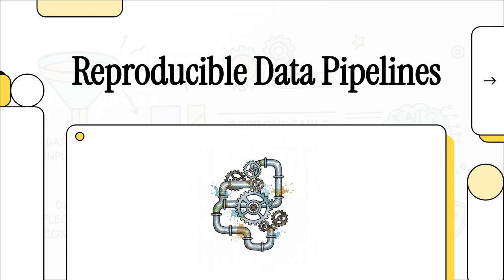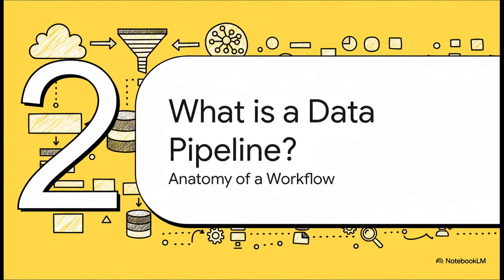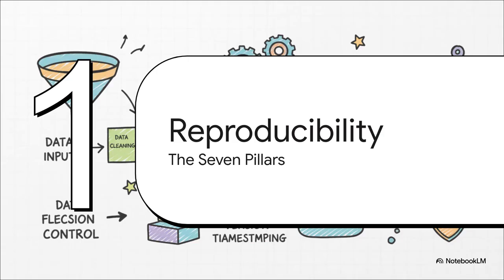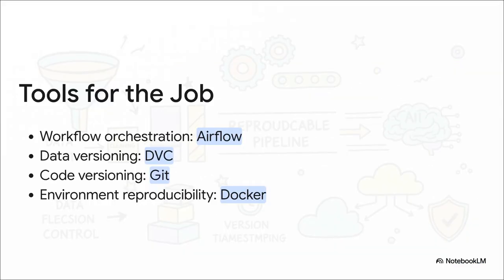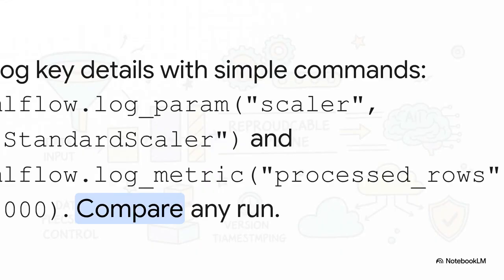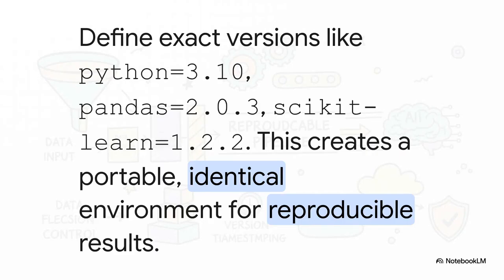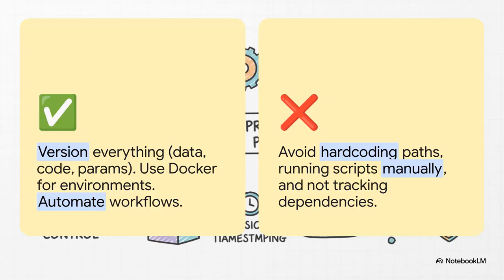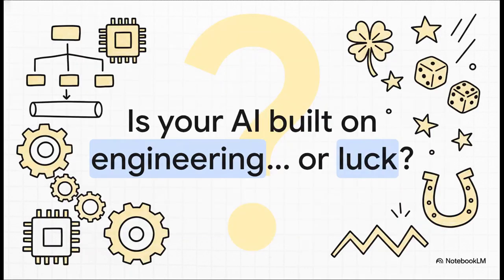Building Reproducible Data Pipelines: The Backbone of Reliable ML Systems | Uplatz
Machine learning models rely on high-quality data — but without reproducible data pipelines, results can change every time you run them.
A reproducible pipeline ensures that data collection, cleaning, feature engineering, and transformation happen consistently across development, testing, and production environments.

In this Uplatz explainer, we explore how to build reproducible data pipelines that are traceable, version-controlled, and production-ready.

You’ll learn:

Why reproducibility is critical in ML & data engineering

Common problems in ad-hoc pipelines:

Inconsistent results

Hard-to-debug errors

Version mismatches

Hidden data dependencies

What makes a pipeline reproducible?
✓ Defined inputs and outputs
✓ Controlled environments
✓ Versioned datasets
✓ Code + config standardization
✓ Metadata logging

Tools & frameworks for reproducible pipelines:

Airflow

Kubeflow

Prefect

Dagster

DVC (Data Version Control)

CI/CD integration for automated pipeline testing

Using Docker for environment consistency

Tracking pipeline metadata and lineage

Best practices for feature engineering reproducibility

Real-world examples in finance, healthcare & e-commerce

How reproducibility improves model monitoring and retraining

Role of data catalogs, validation & governance

Reproducible data pipelines are the foundation of scalable, reliable, and auditable ML systems — transforming AI from experiments into enterprise-grade solutions.